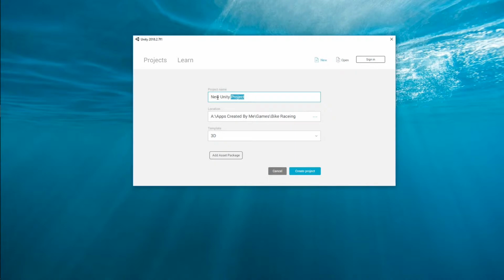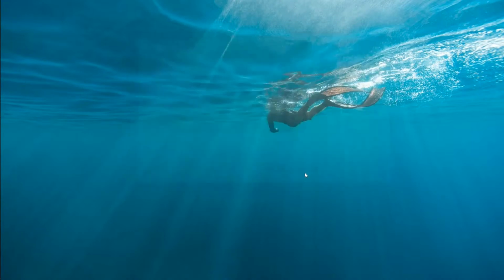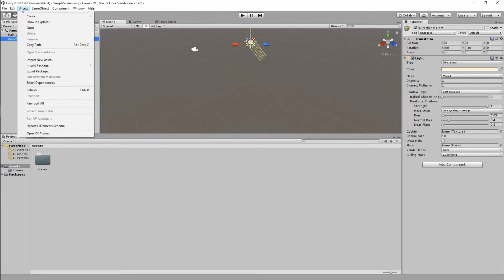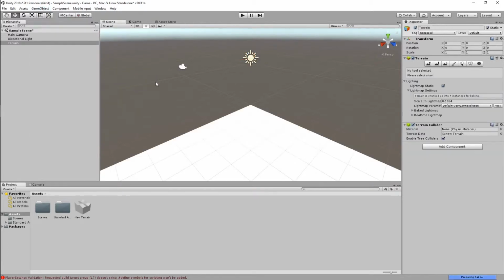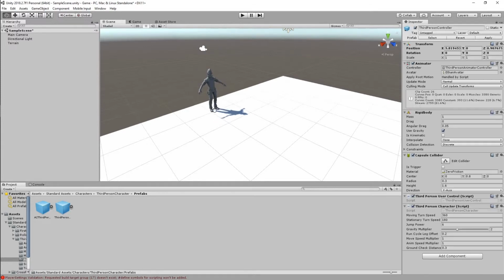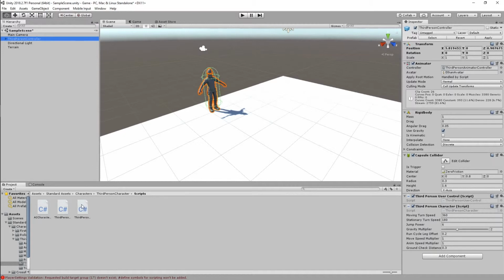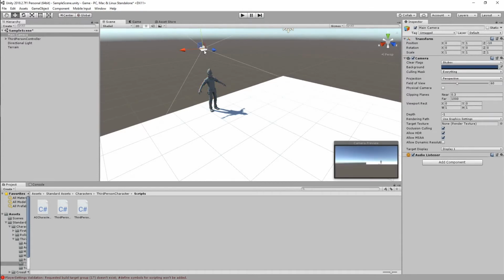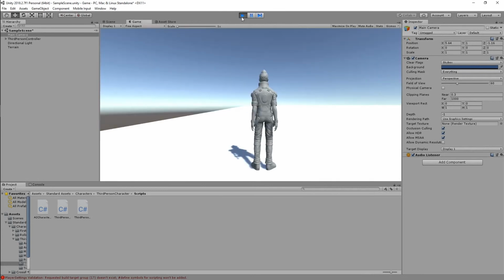How To Make a Game in Unity #1 (Movement)